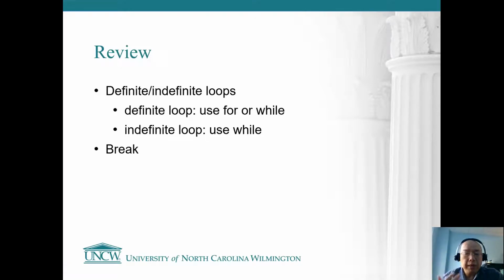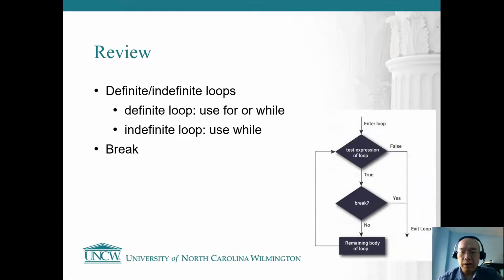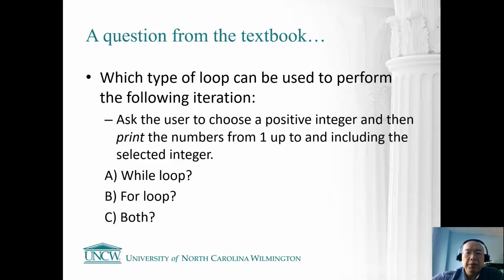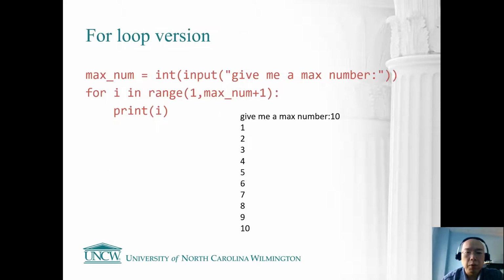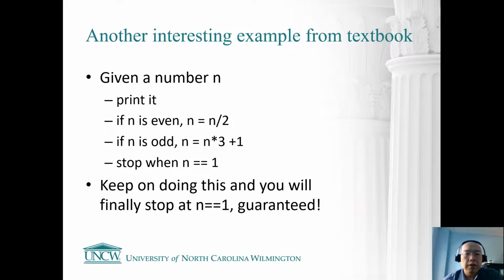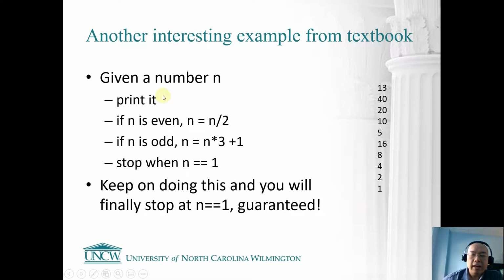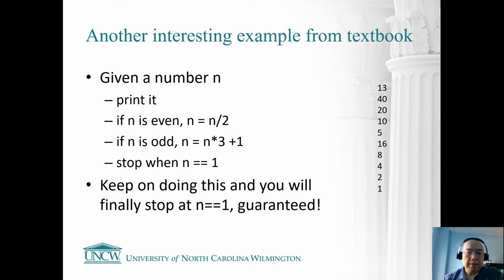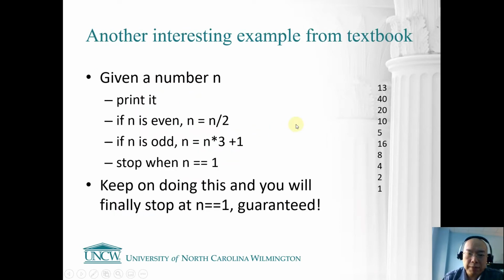12-1 Review of iterations